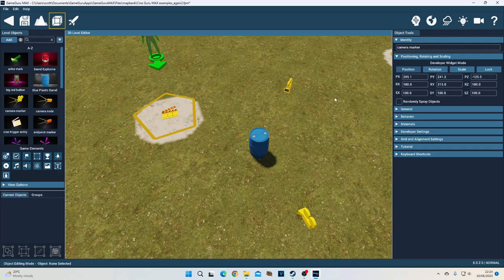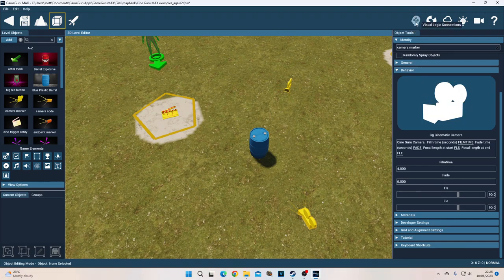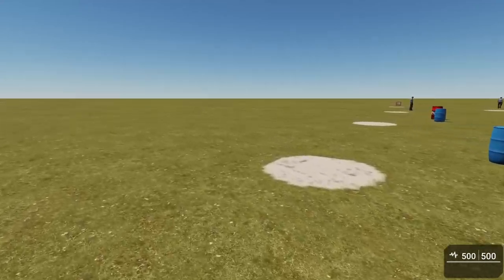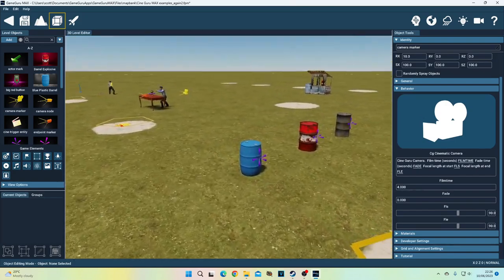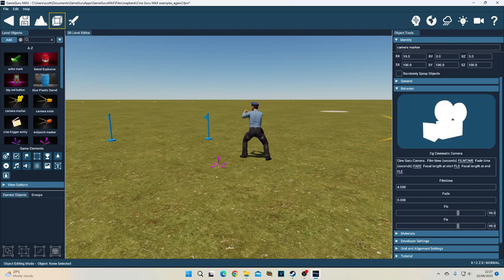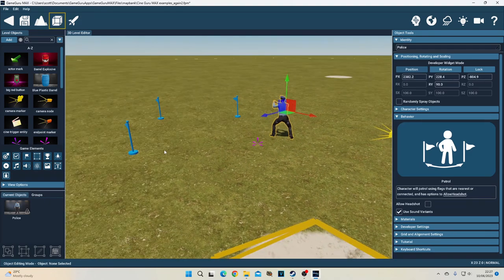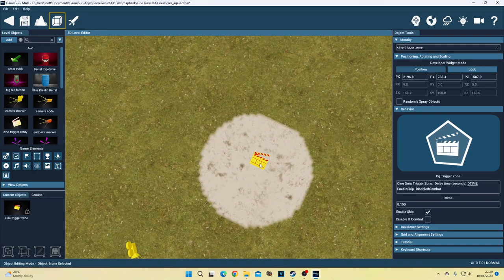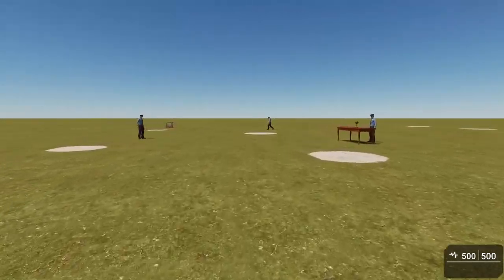CineGuru MAX: New features, easier-to-use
CineGuru MAX is a comprehensive toolset for making your own in-game cinematics in GameGuru MAX. Building on the incredible success of the original CineGuru, CineGuru MAX leverages dynamic lua and MAX's visual logic system to make it a lot easier-to-use. It will also include new features and markers not present in the original CineGuru.

0:00 - Where is CineGuru MAX?
1:42 - Dynamic lua
2:54 - Visual logic system
4:55 - New marker: focal target
6:28 - Bugs in GameGuru MAX
7:36 - CineGuru MAX in action
8:48 - Currently working on actors